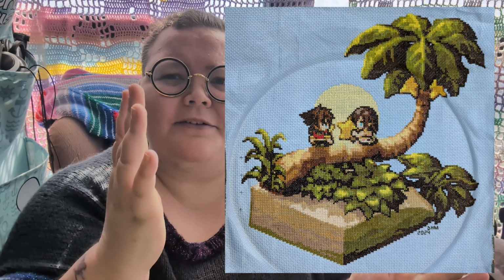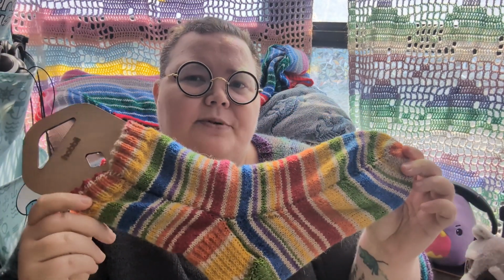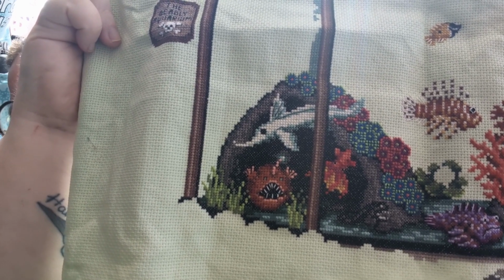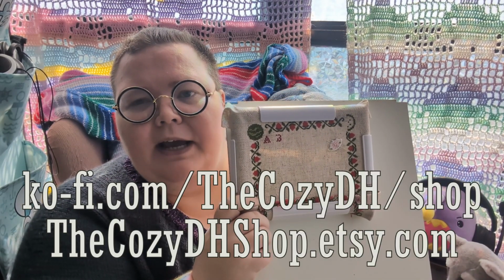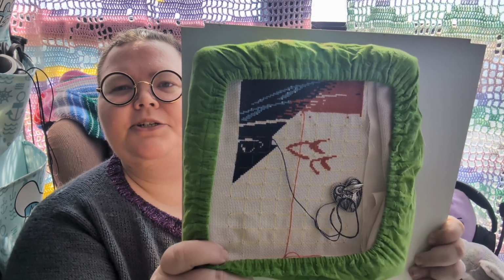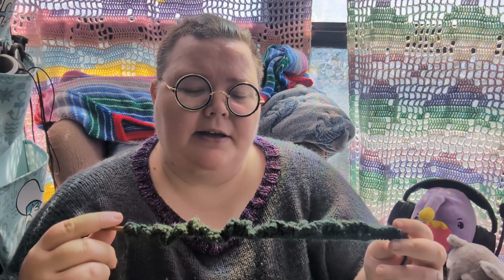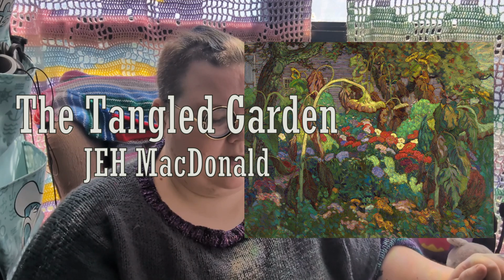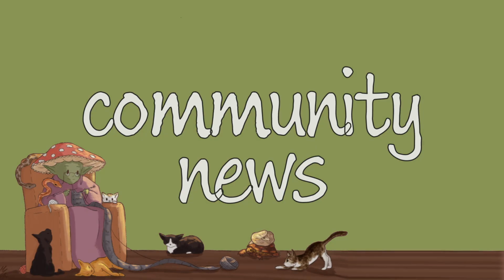The Cozycast Episode 11: Produced by DJ Anglerfish | Flosstube | Knitting Vlog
It feels like it's been more than two weeks with all the projects I have to talk about!

Artist friend with now-cozy creations: @XVI_The_Tower_XVI

Projects
Deadly Aquarium SAL by LolaCrow

Music by Harris Heller / Streambeats and Spirit City / Homework Radio